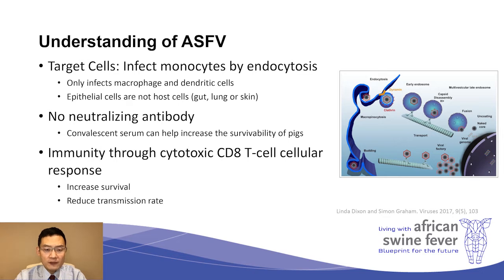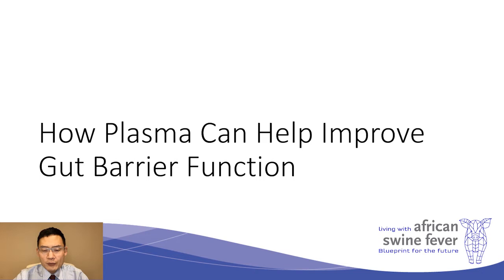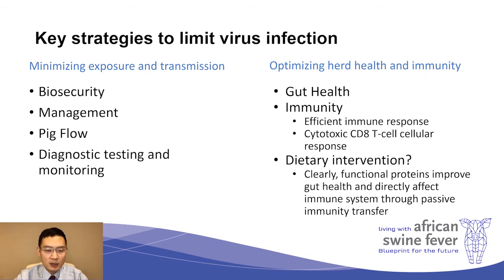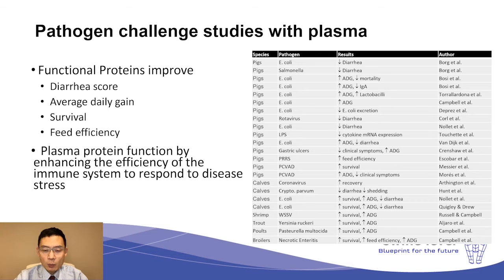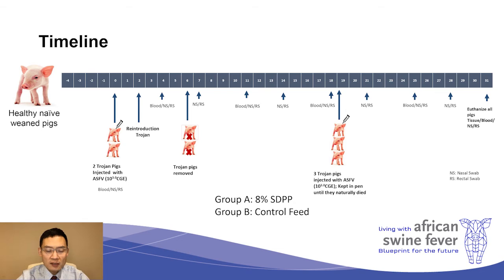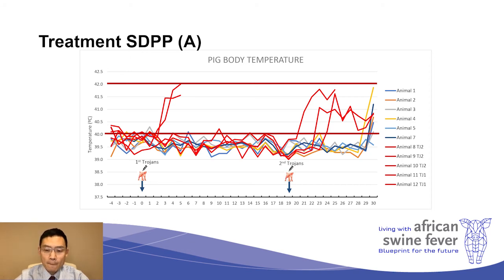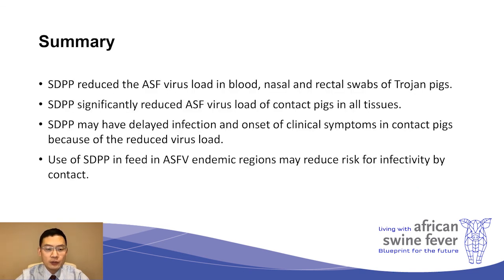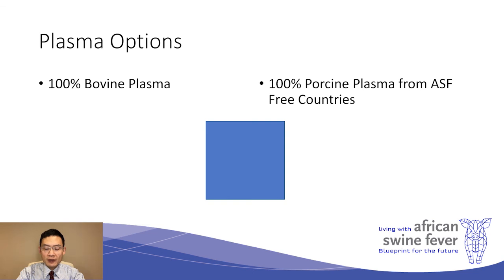Living With African Swine Fever - Presented by Dr. Yanbin Shen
Biosafety of spray dried plasma and its role in managing swine herd health facing ASF threats